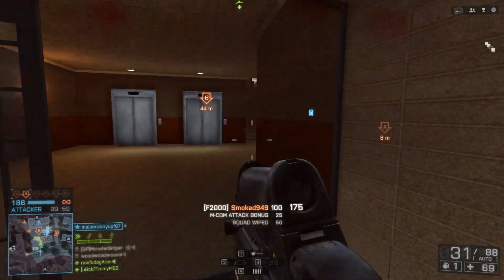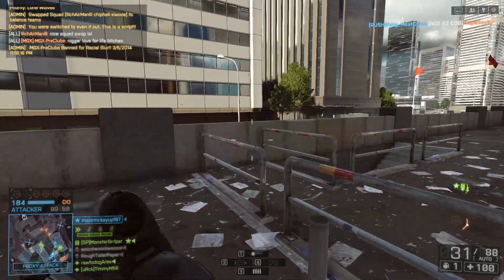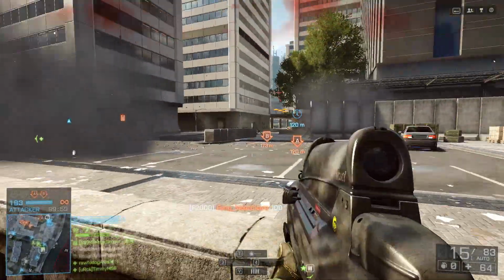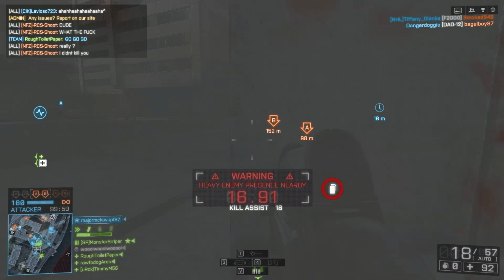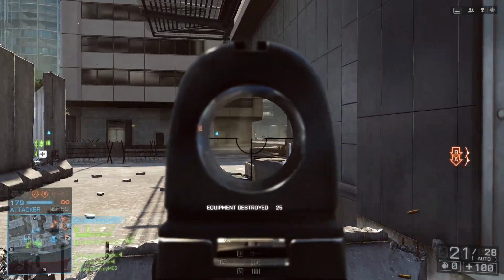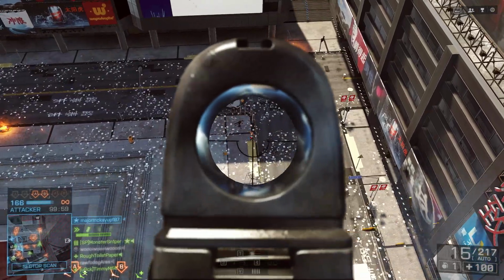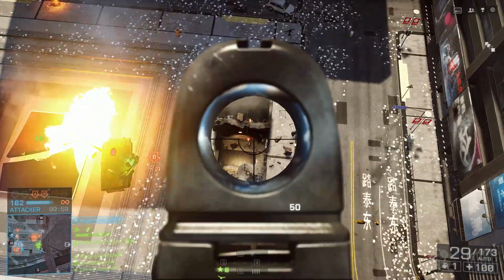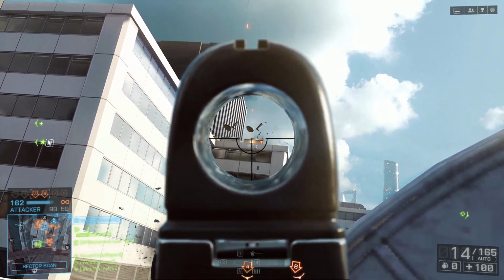Naval Strike and Titanfall - [Battlefield 4]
The Second Assault DLC has finally come out on all platforms and they also released info on the next DLC, Naval Strike. It seems to be interesting, so we'll see what comes from that. In other news, Titanfall will have a season pass and Watch Dogs has a set release date. A lot of games are coming out soon, which one are you most interested in?